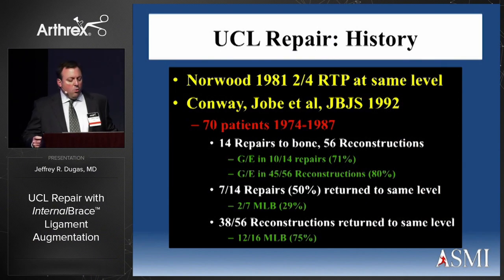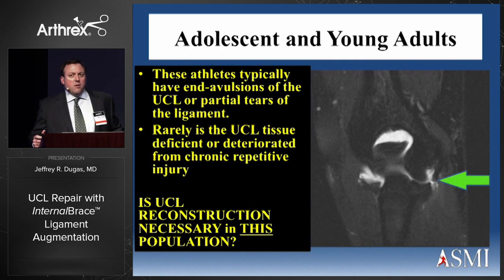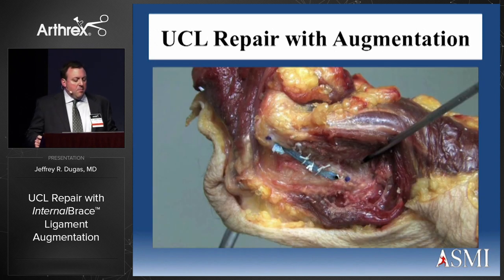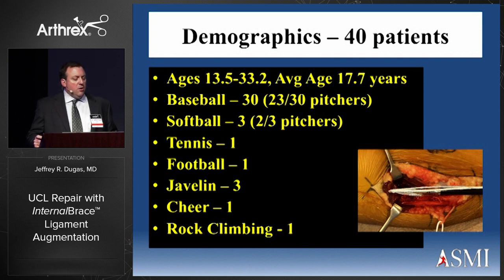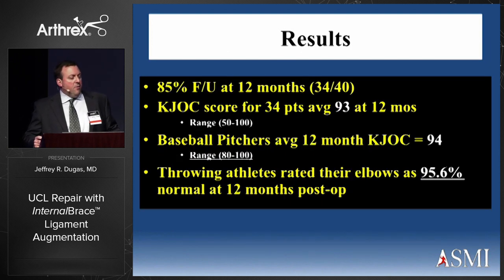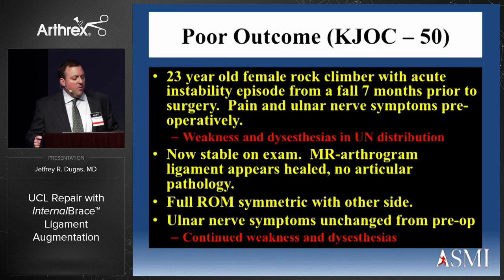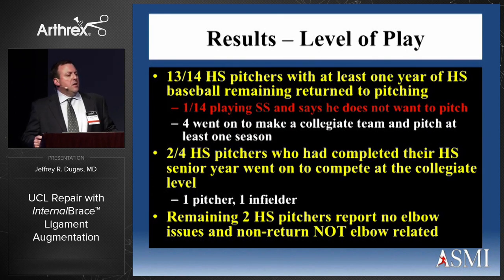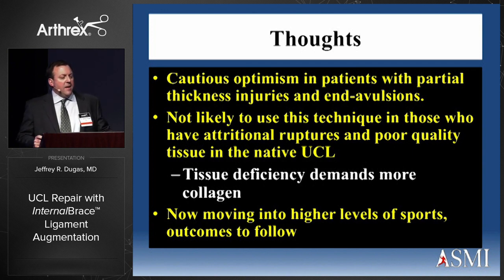UCL reconstruction and repair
Dr. Garcia has advanced accredited fellowship training in sports medicine and shoulder surgery and this is the primary focus of his practice. He focuses on his patients  returning to sports after shoulder, knee and elbow injuries and surgeries. He offers his services in Seattle, Bellevue, Everett, and Kirkland, WA.